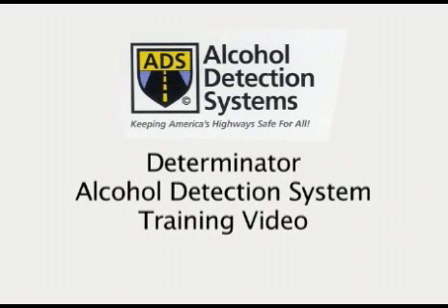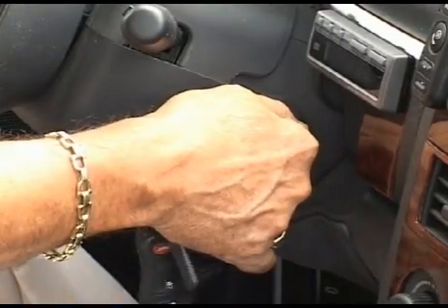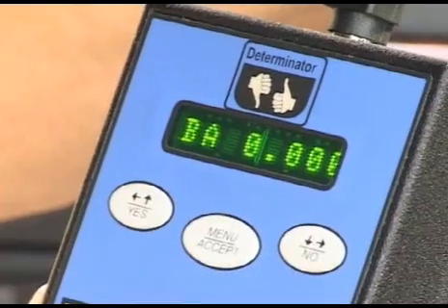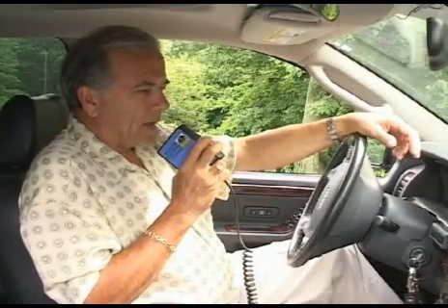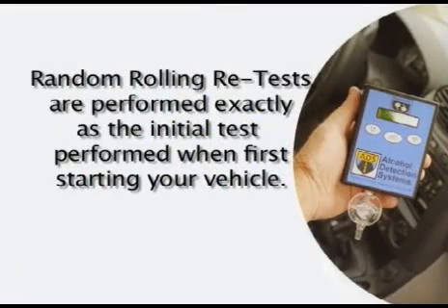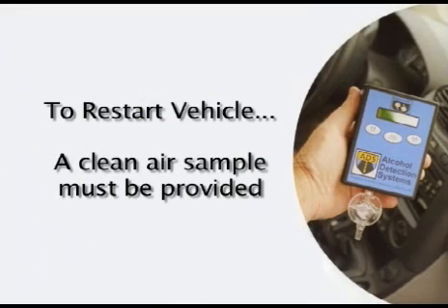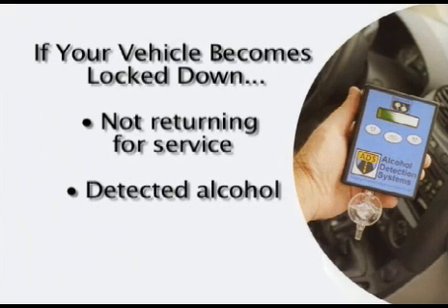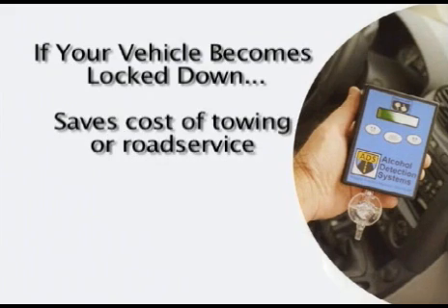Alcohol Detection Systems Determinator User Video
The original Determinator brand of Breath Alcohol Ignition Interlock Devices User Video